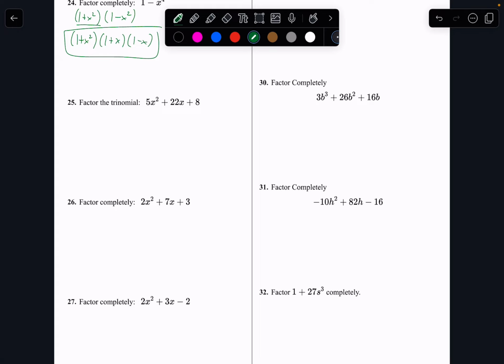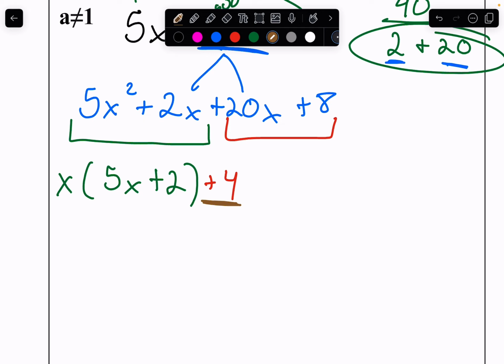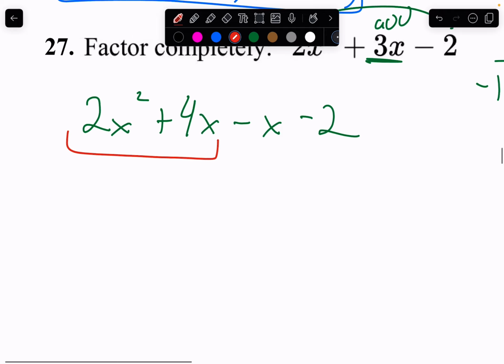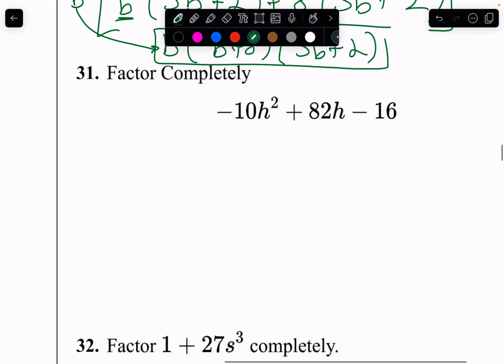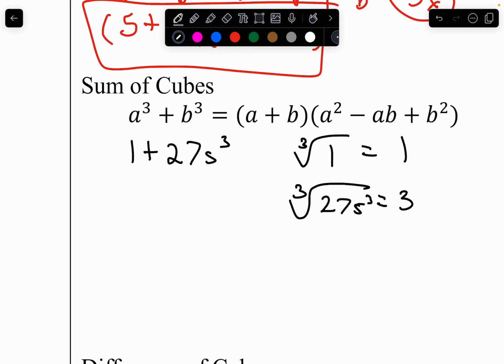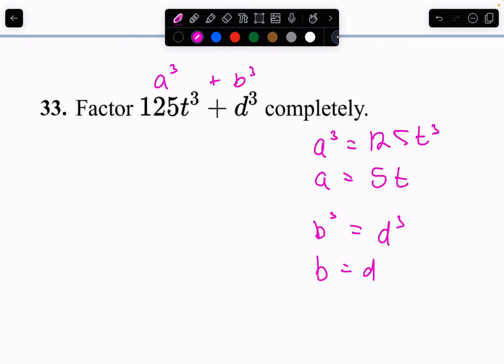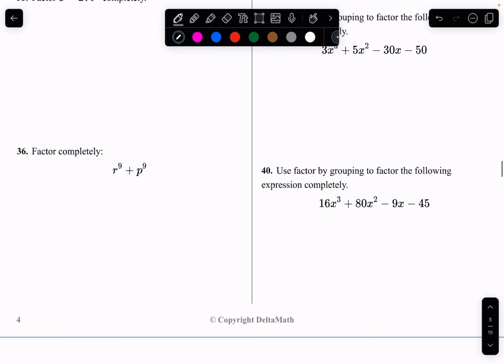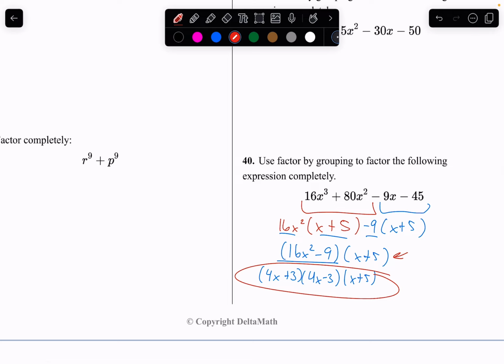Factoring Part 2